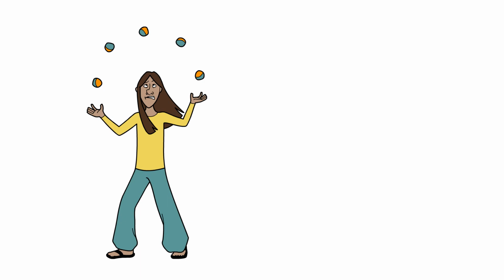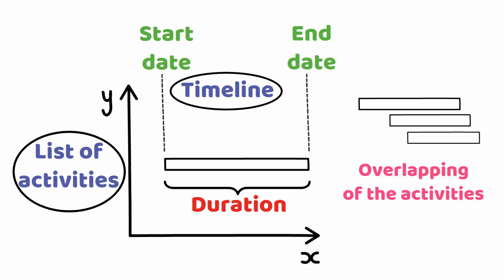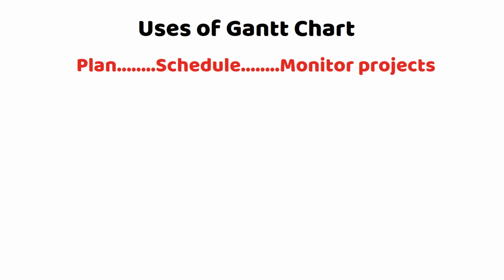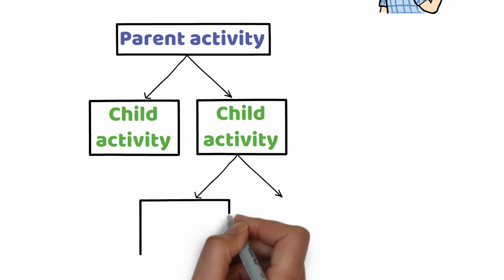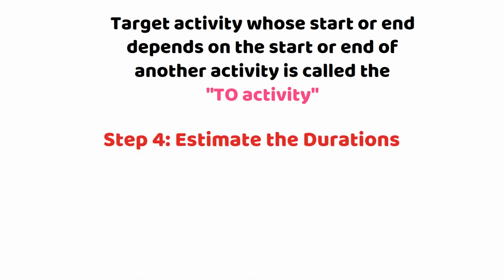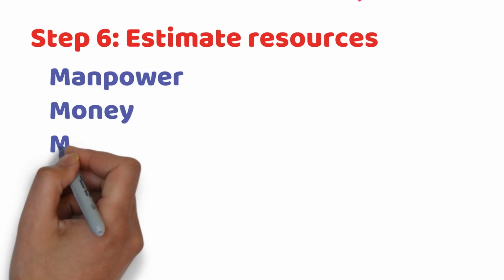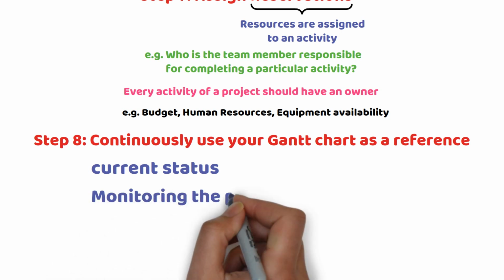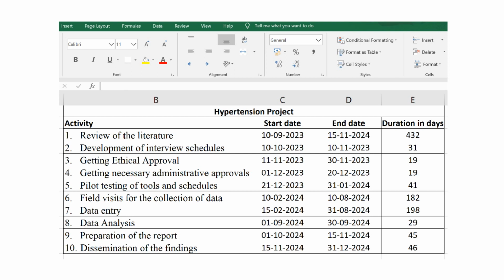The Secret to Streamlining Project Management: Gantt Chart Visualization | Lecture 24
Visualize Project Timeline with a Gantt Chart: Streamlining Project Management
In this video, we dive deep into the powerful tool of Gantt charts to visualize and streamline project timelines. Gantt charts have proven to be essential for mastering project management by simplifying complex timelines. By utilizing this visual representation, project managers can efficiently allocate resources, track milestones, and ensure smooth project execution. Join us as we explore the benefits of Gantt charts in project management and learn how to create an effective project timeline using this invaluable tool. Discover how Gantt charts provide a comprehensive overview of tasks, dependencies, and deadlines, allowing you to identify potential bottlenecks and optimize project workflows. We also delve into various techniques for customizing and formatting Gantt charts to fit your project's unique requirements. From adjusting task durations to assigning priorities, Gantt charts offer unprecedented flexibility in visualizing and organizing project timelines. Furthermore, we discuss the importance of collaboration and communication within a project team. Gantt charts enable seamless coordination among team members, facilitating shared understanding of project objectives, deadlines, and responsibilities. If you are looking to enhance your project management skills and simplify the visualization of project timelines, this video is a must-watch. Discover the endless possibilities of Gantt charts and revolutionize your project management approach today!
Your Queries-
Project Management
Task scheduling
Project planning
Timeline visualization
Resource allocation
Work breakdown structure
Project tracking
Project timeline
Task management
project management techniques
project management strategies
management
Health Management
Learn Health Management